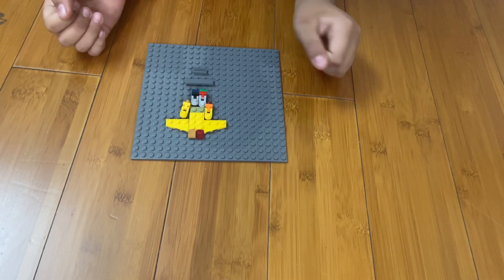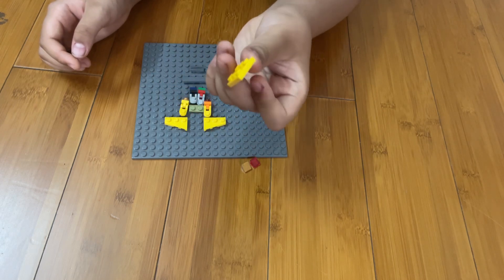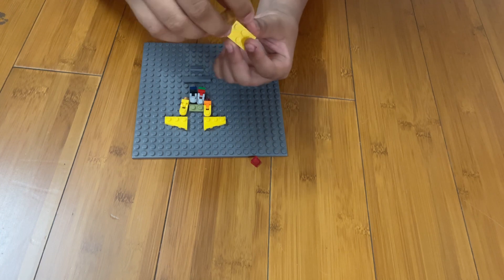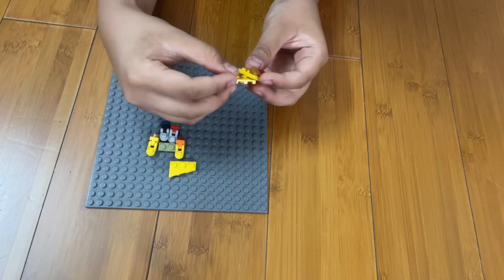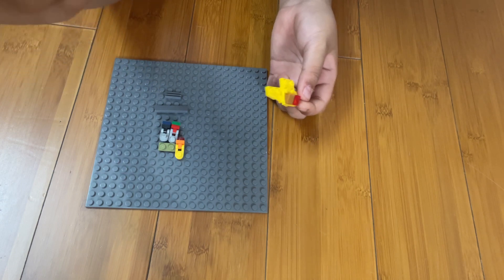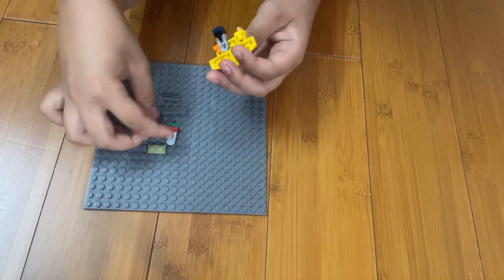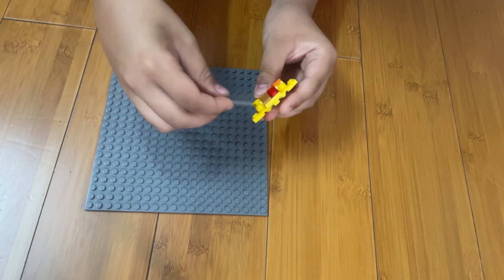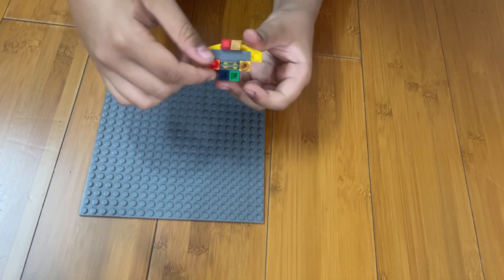How to make a Lego brickmecha main robot.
Tommy Trương Khang